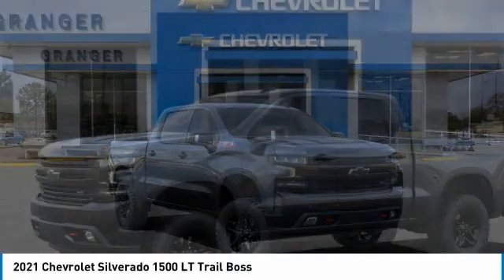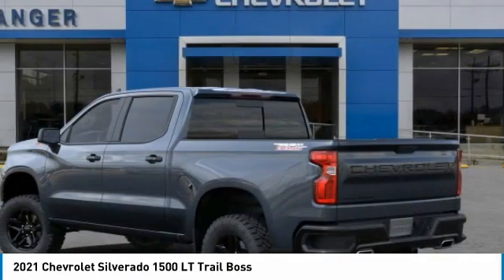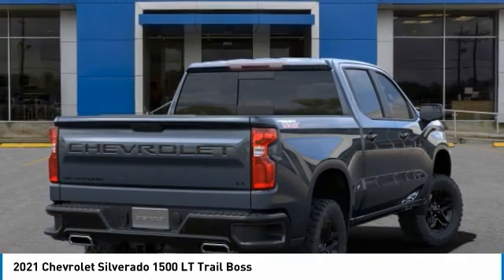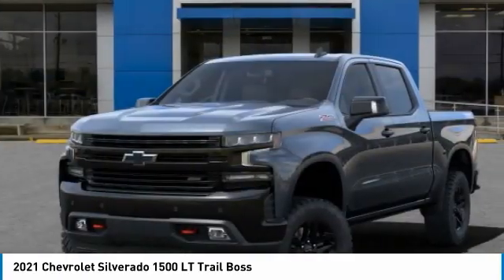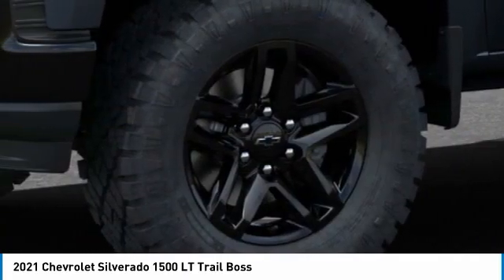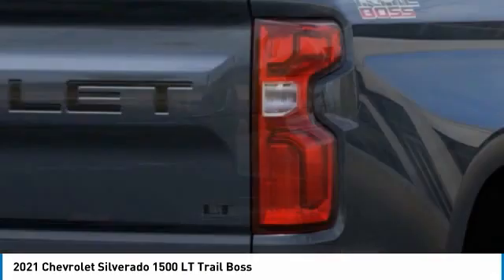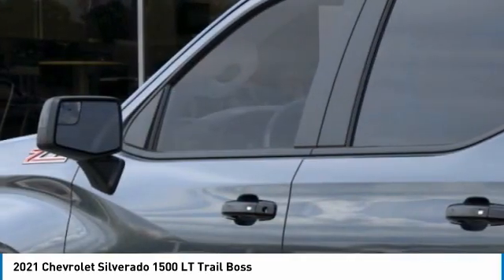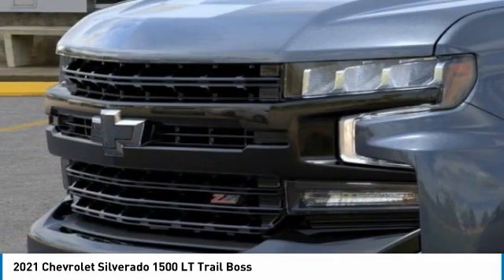2021 Chevrolet Silverado 1500 MZ211665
2021 CHEVROLET SILVERADO 1500 Orange, TX
Stock# MZ211665

Granger Chevrolet
2611 MacArthur Dr

$4,250 off MSRP!
Shadow Gray Metallic 2021 Chevrolet Silverado 1500 LT Trail Boss 4WD 10-Speed Automatic EcoTec3 5.3L V8 10-Speed Automatic, 4WD, Black Leather.
RESERVE THIS VEHICLE NOW WITH A DEPOSIT - WE SHIP VEHILCES AND TAKE TRADE-INS NATIONWIDE! Price includes: $4250 - Chevrolet Consumer Cash Program. Exp. 03/01/2021